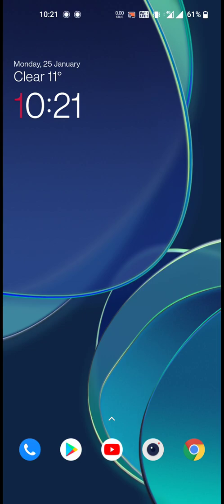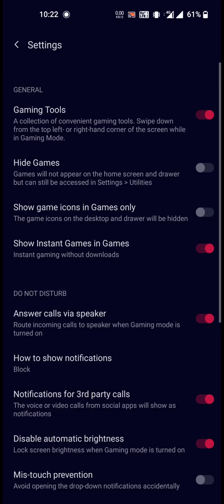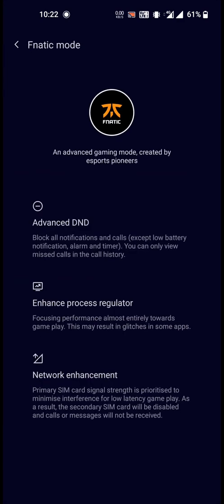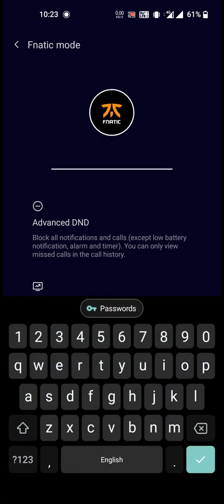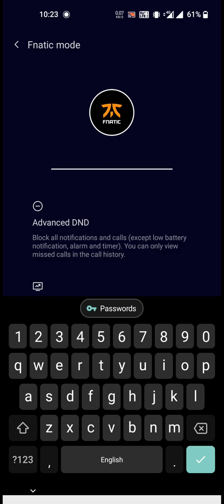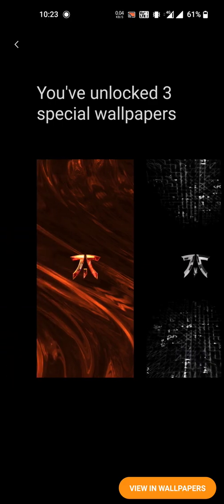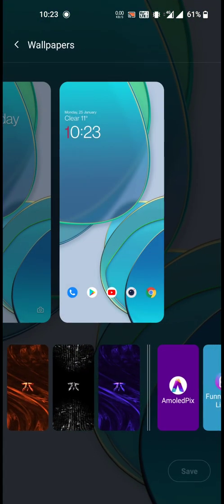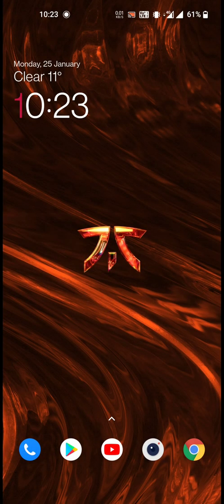How to unlock Secret Fnatic Mode Wallpapers in OnePlus 8T?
This is a quick tutorial to unlock all the secret hidden Fnatic Mode Wallpapers in OnePlus 8T.

The Password is :- alwaysfnatic